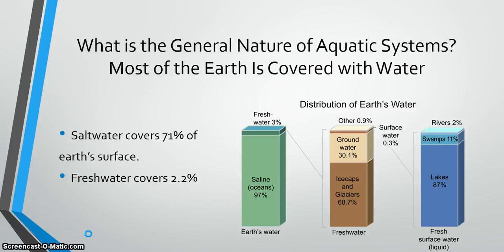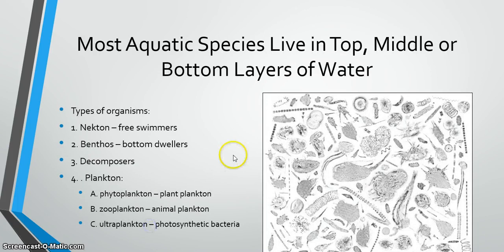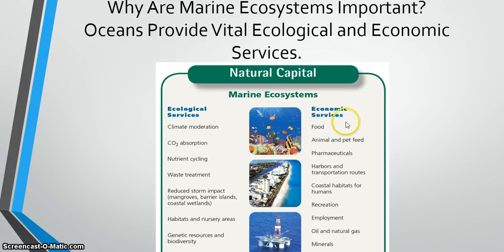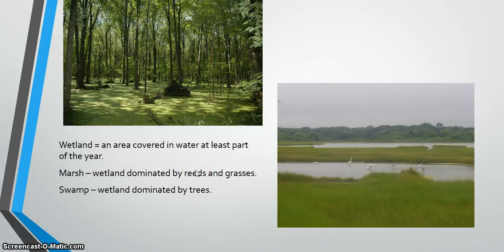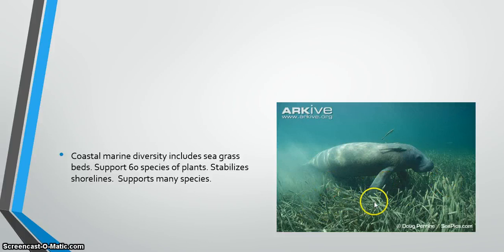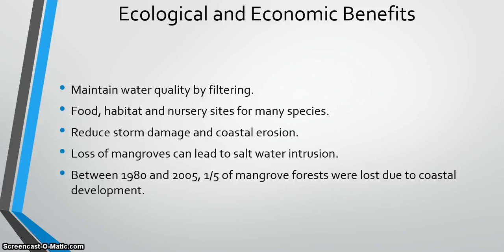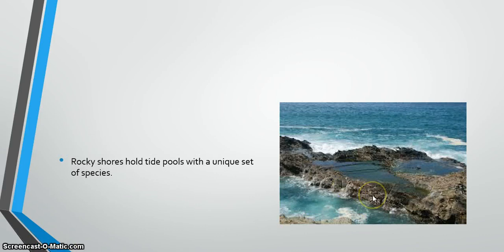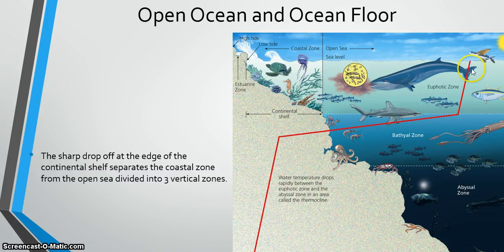APES 8 1,2,3